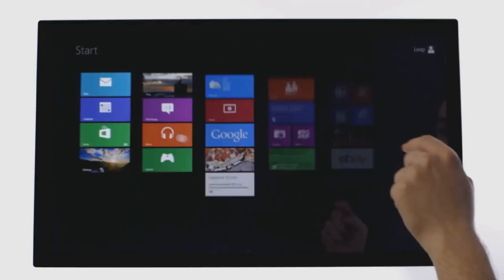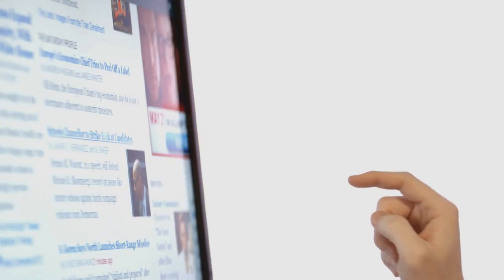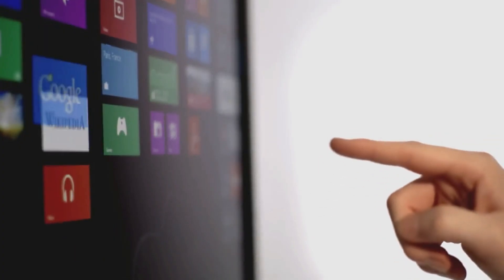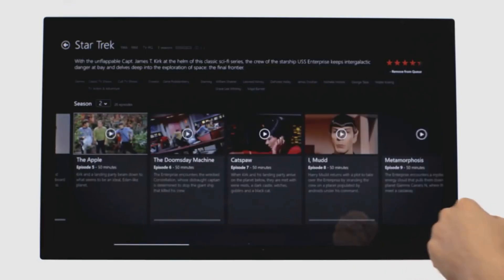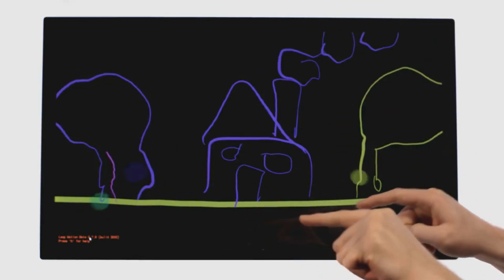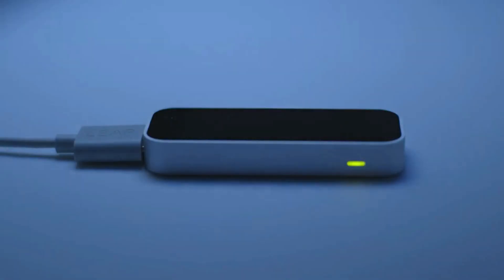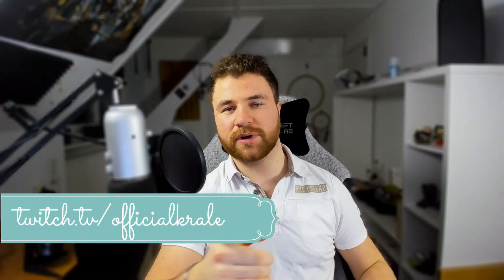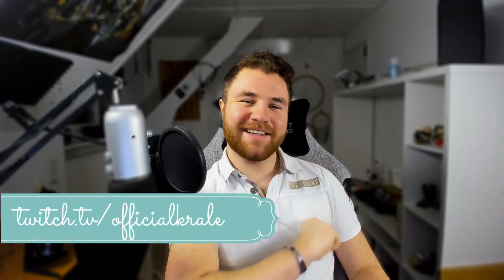Leap Motion - Is it still good in 2021?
In this video we take a look at the Leap Motion for Ultra leap and if it is still good in 2021.
This little device is definitely worth reviewing, even in 2021 I am still amazed on how such a product can change such a virtual reality experience. I will explain my honest review and opinion on this product and I hope that it gives you a direction whether to buy this in 2021 or not.

OFFICIAL KRALE 2020 LIMITED EDITION MERCH - Merch Now Available!

EDITED BY ► OFFICIAL KRALE